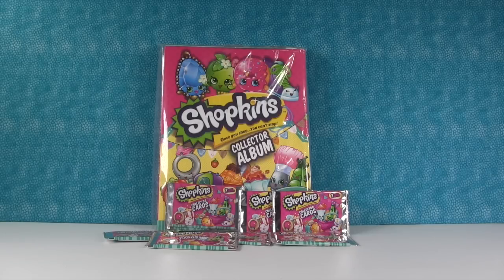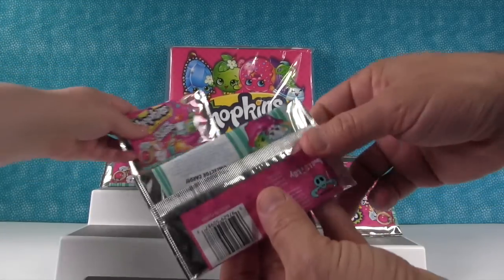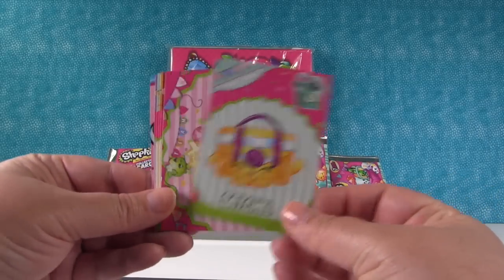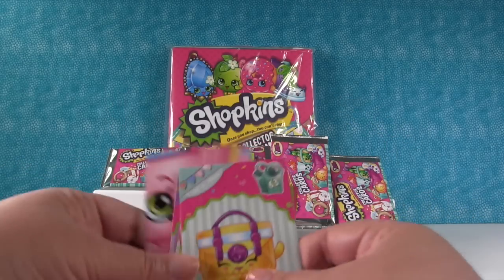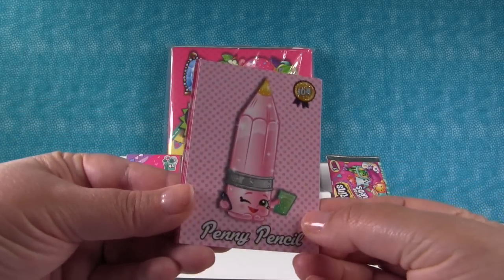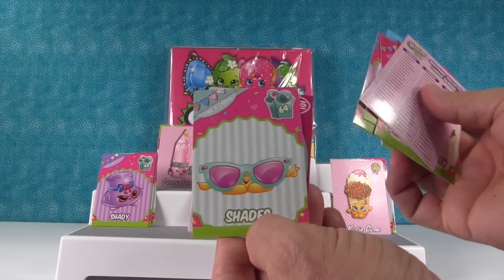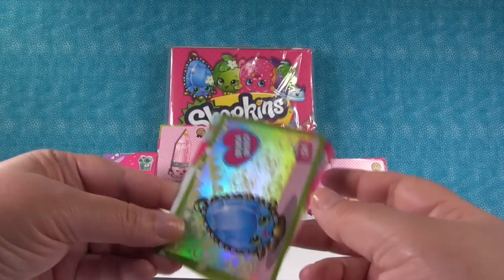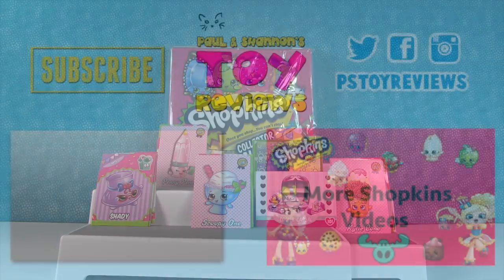NEW Shopkins Series 2 Collector Cards Pack Opening | Season 2 3 | PSToyReviews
Today we have some of the brand new Shopkins series 2 collector cards which contain Shopkins from season 3 & some season 2.  These are so cute.  This series has glitter, rare foil heart & rainbow foil cards plus puzzle cards and others.  Wow, they are so cool.  Check it out and let us know what you think of the collector cards.

paulandshannonstoyreviews @ nc.rr.com